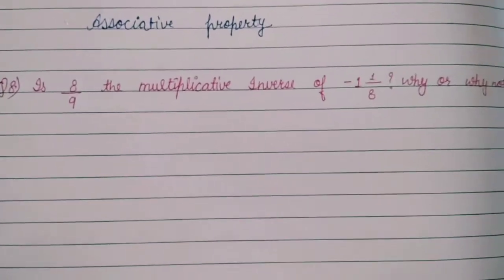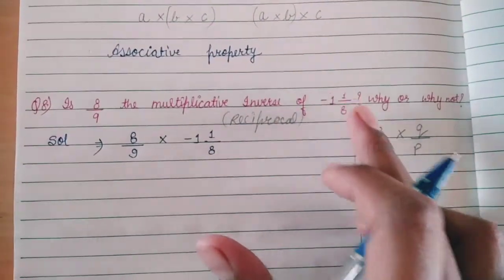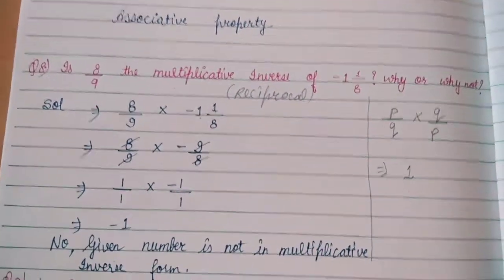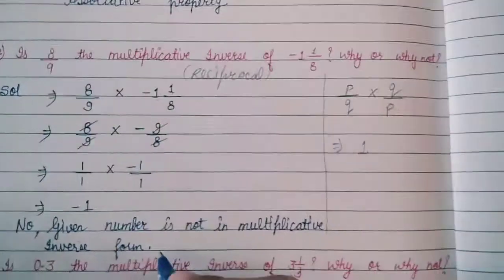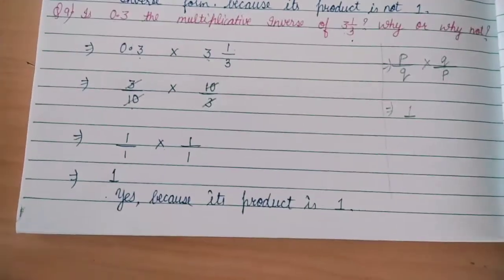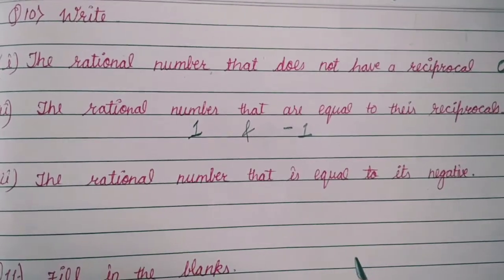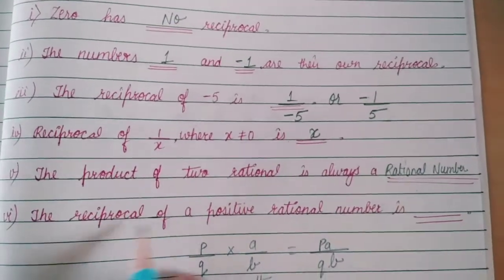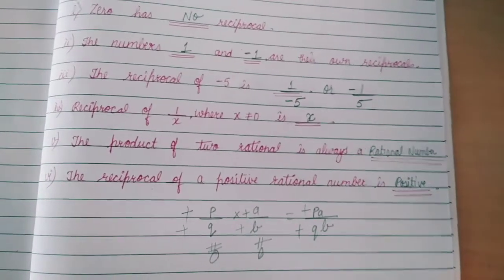Mathematics/Class-8/Chapter-1/Rational Numbers/Exercise 1.1/Q 7 to Q 11/Full Solutions